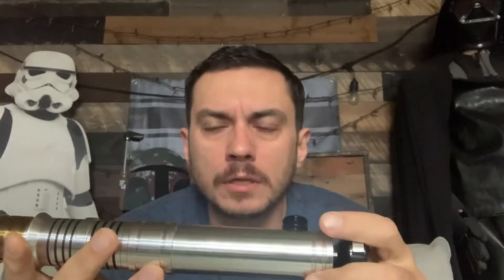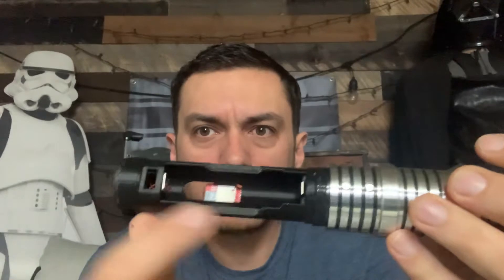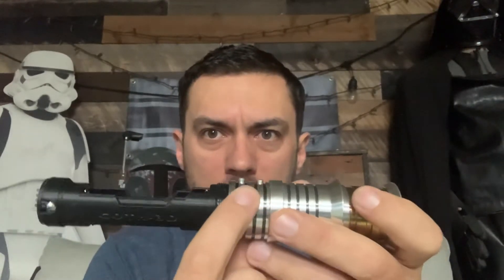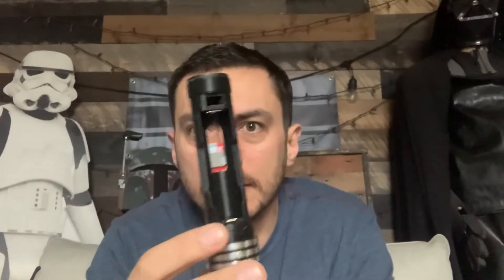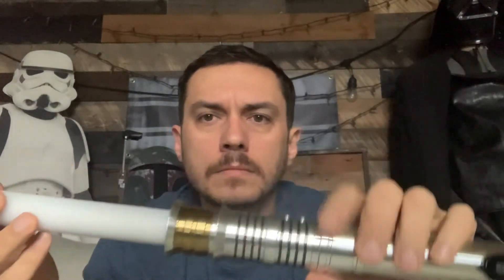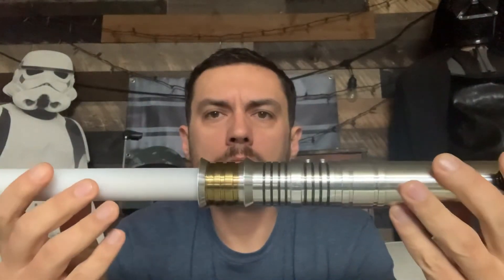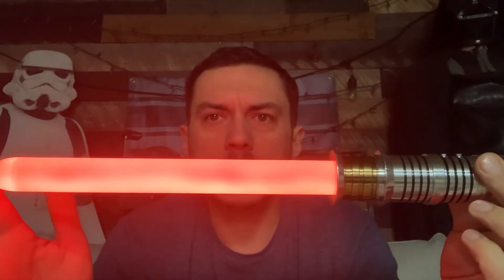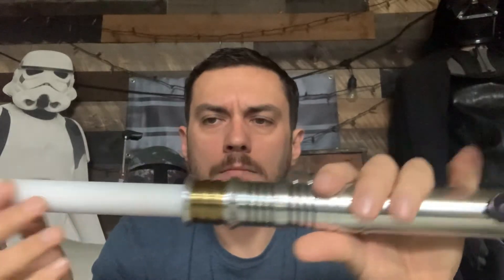Derek’s Revan Dark Side Saber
Installed with Proffie 2.2 and CCSabers led pixels